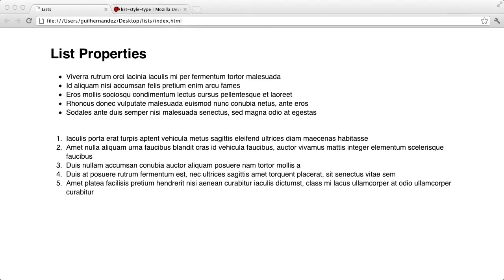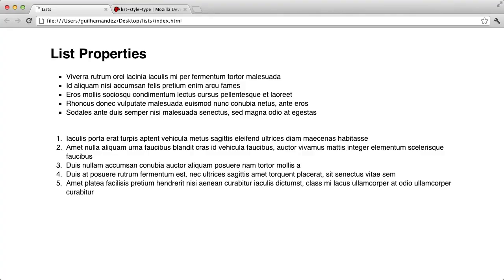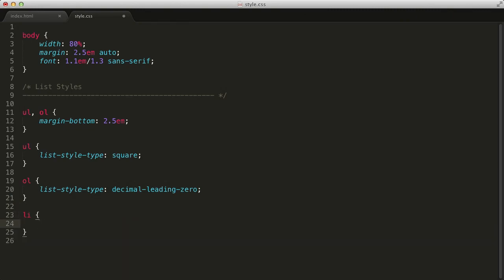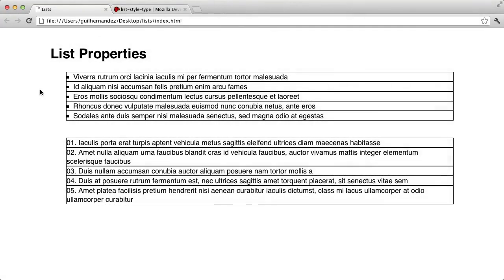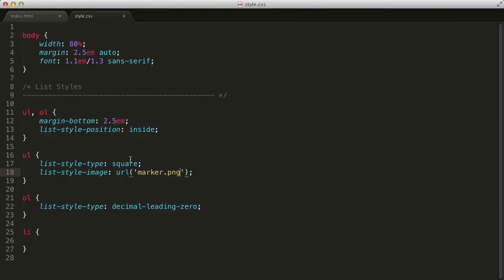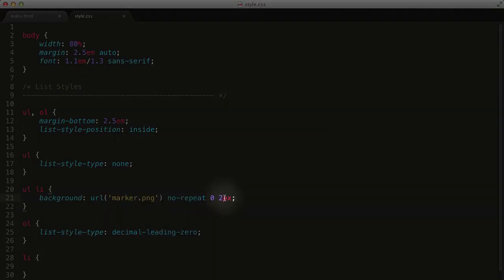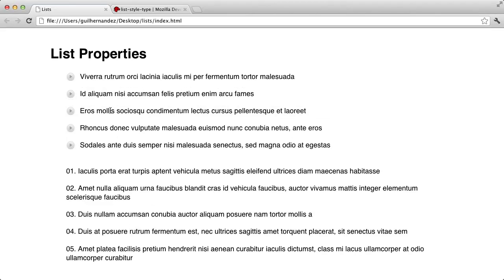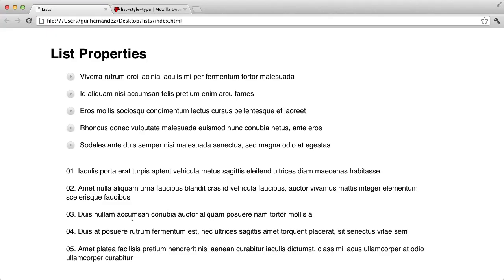CSS Foundations : List Styles